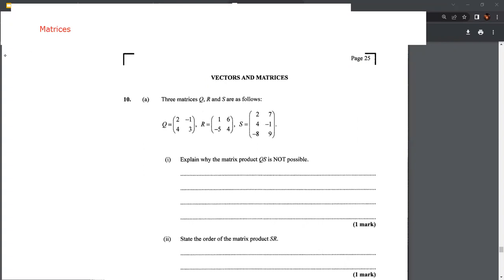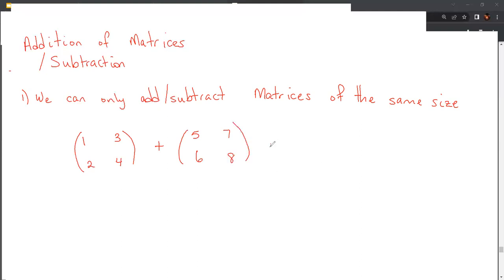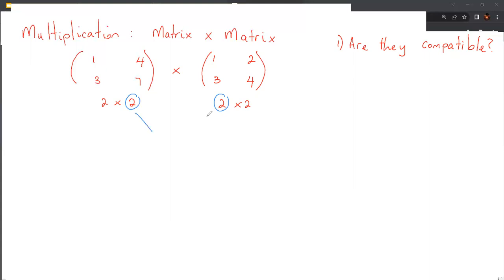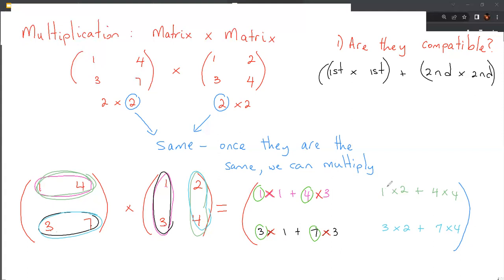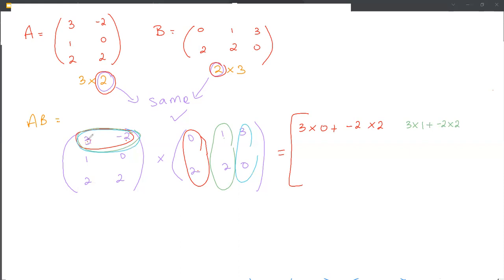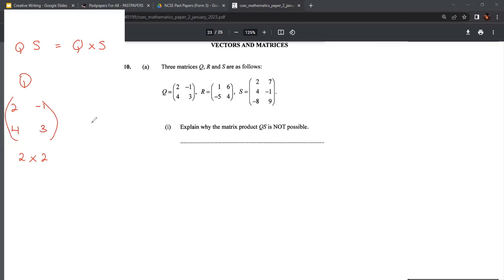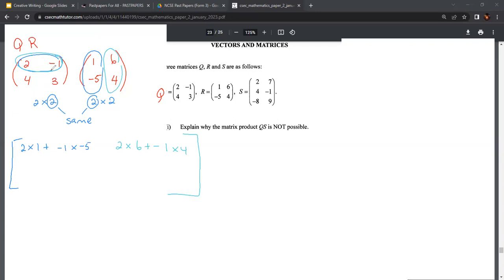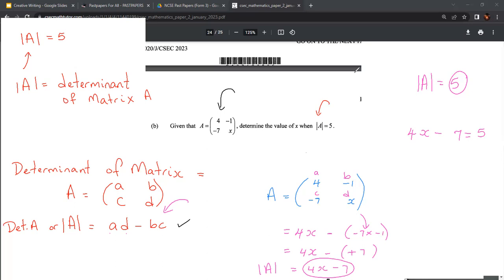Matrices: addition, Subtraction, Multiplication and Determinant